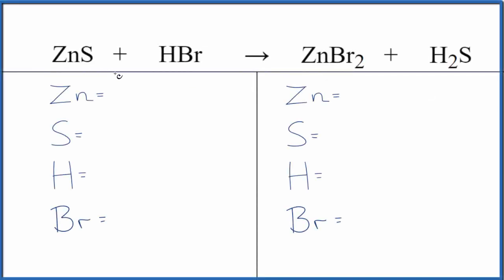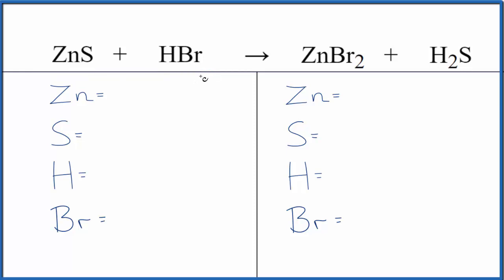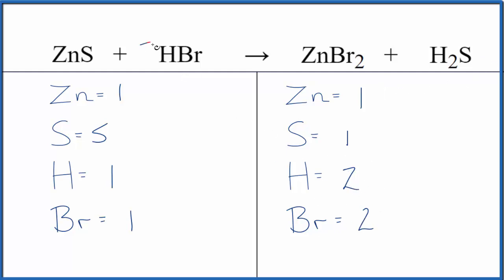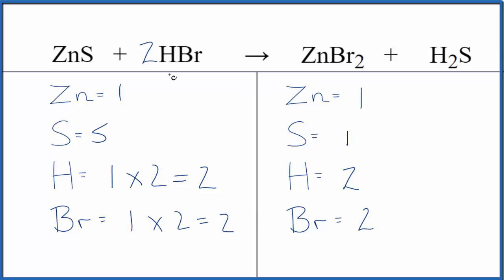How to Balance ZnS + HBr = ZnBr2 + H2S (and Type of Reaction)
In this video we'll balance the equation ZnS + HBr = ZnBr2 + H2S and provide the correct coefficients for each compound.

To balance ZnS + HBr = ZnBr2 + H2S you'll need to be sure to count all of atoms on each side of the chemical equation.

Once you know how many of each type of atom you can only change the coefficients (the numbers in front of atoms or compounds) to balance the equation for Zinc sulfide + Hydrogen bromide.